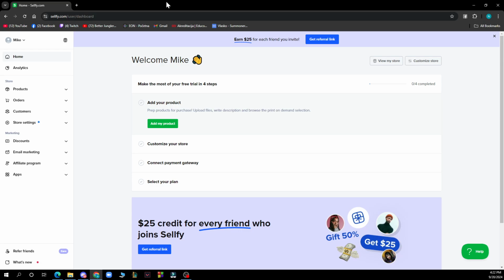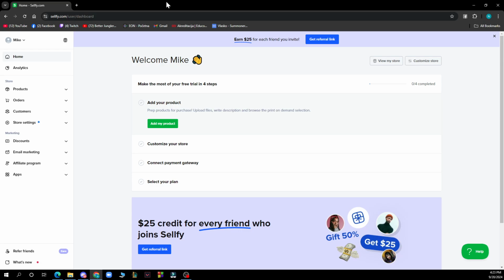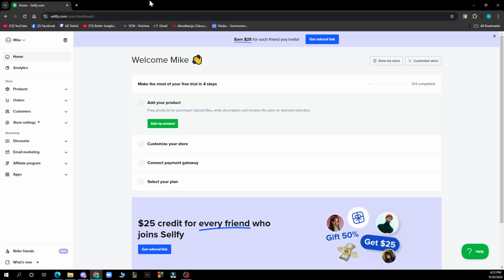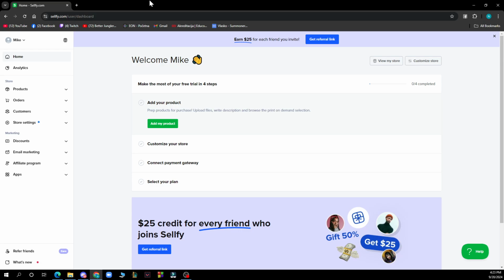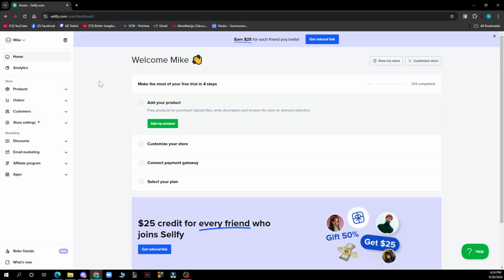How To Add Media Preview for my Product on Sellfy (Quick Tutorial)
In this video I will show you How To Add Media Preview for my Product on Sellfy. It would be good if you watch the video until the end so that you don't miss important steps.